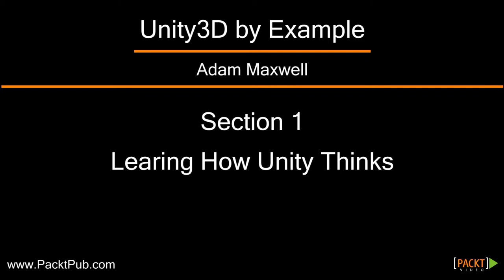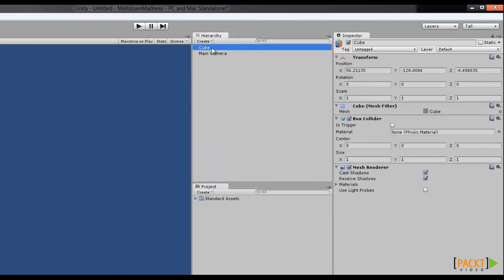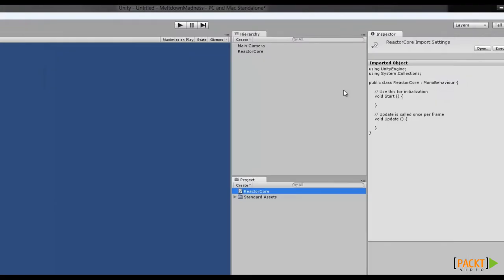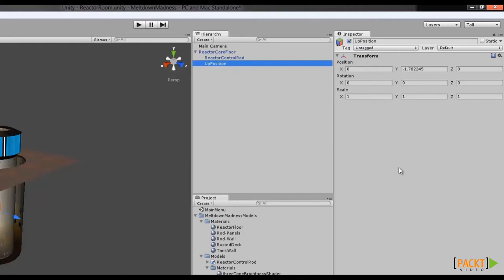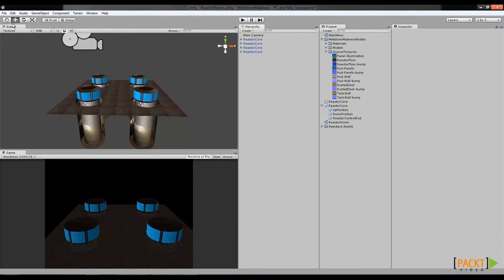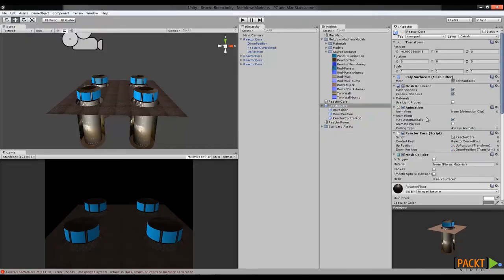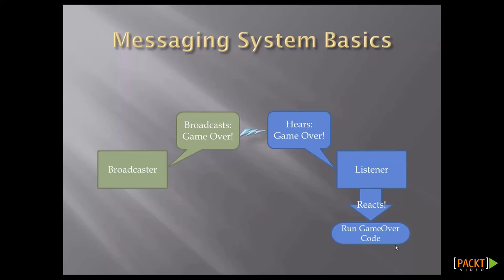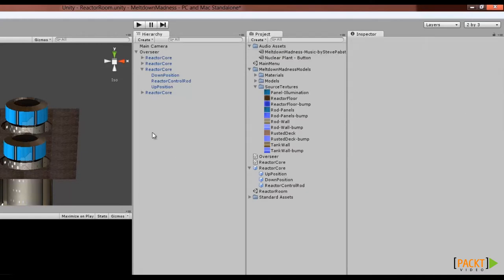Unity 3D Game Development by Example [Video Cours]